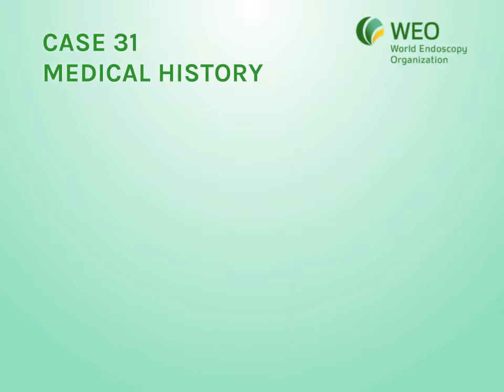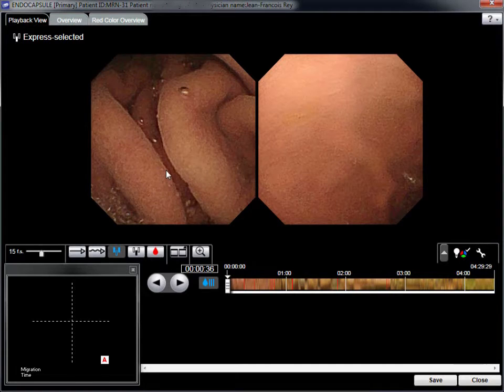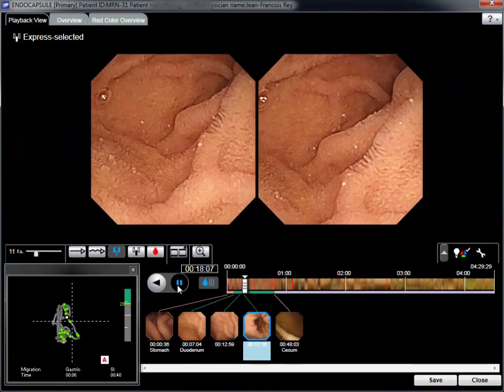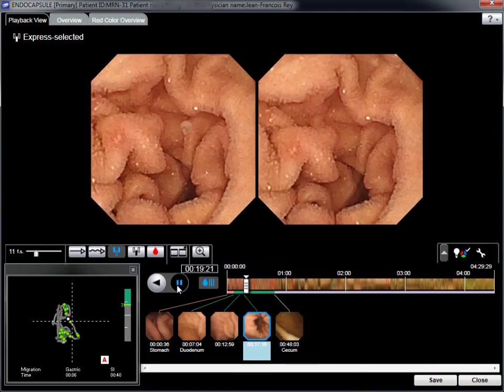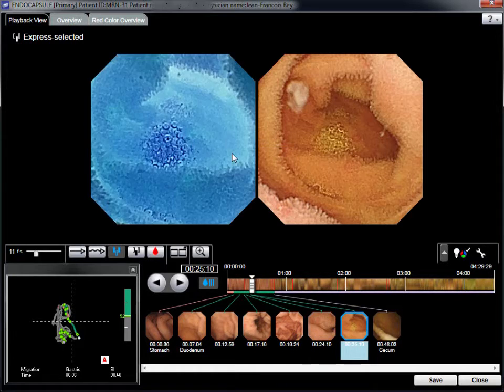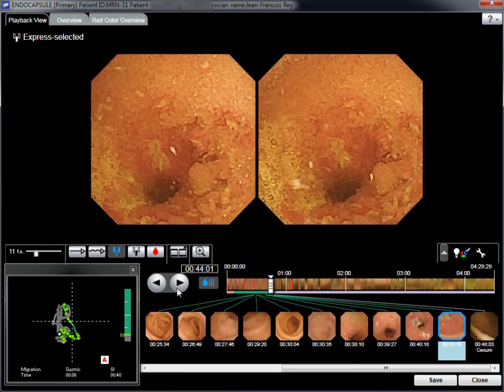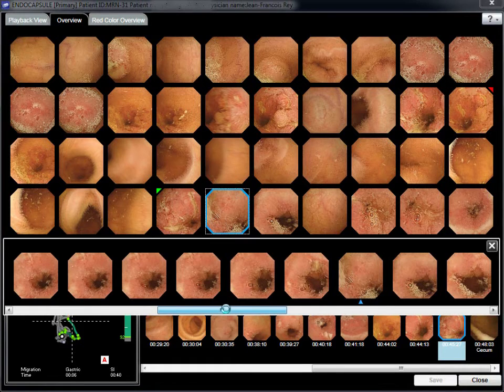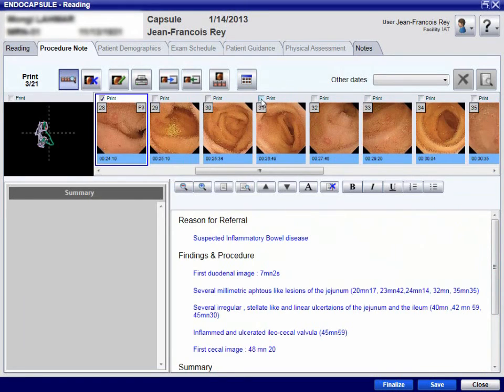WEO Video Capsule Endoscopy (VCE) Library: clinical case 31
This video was developed as part of the WEO Video Capsule Endoscopy library.
Author: Jean-Francois Rey
Scientific coordinator: Joseph Amara
Technical coordinator: Editions Durey
WEO Secretariat
Editing: Delta Web Team